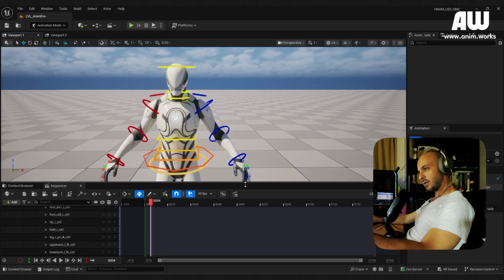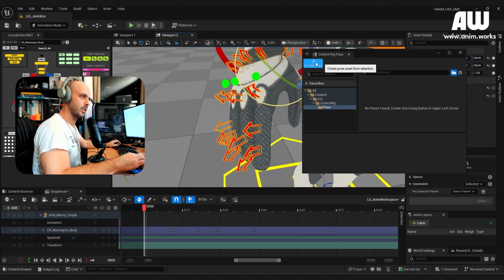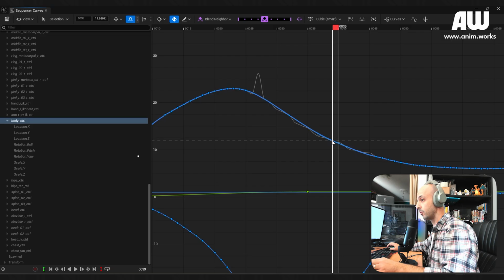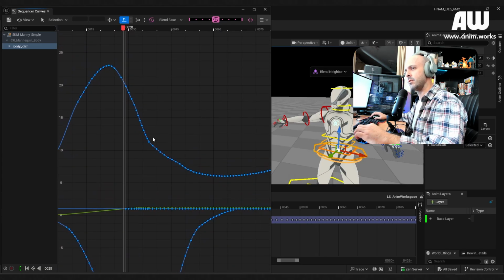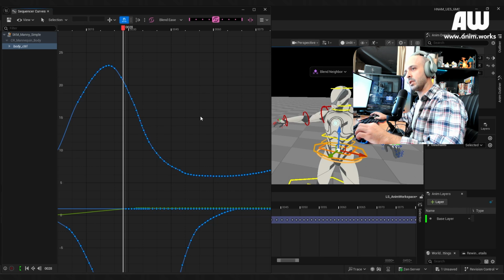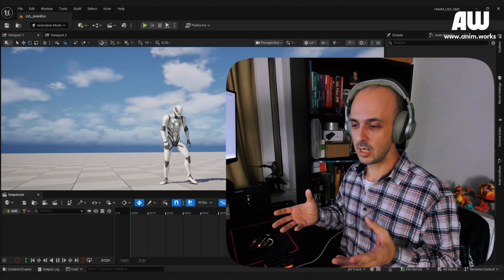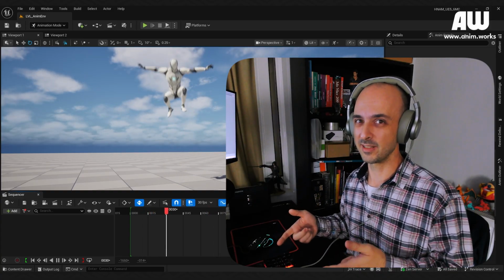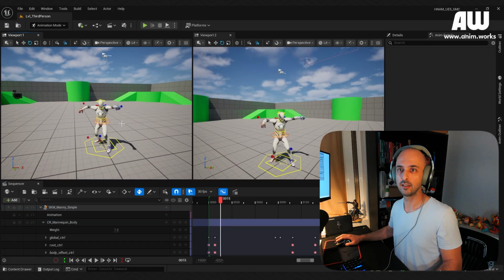Unreal Animation Unlocked: The Full Production Workflow - Trailer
Trailer for my course “Unreal Animation Unlocked: The Full Production Workflow” on Animworks.

If you’re an animator trying to transition from Maya to Unreal, this workshop covers the full pipeline. From mocap cleanup and Control Rig, to gameplay and cinematic animation inside the engine.

Everything is based on real production workflows, no fluff.